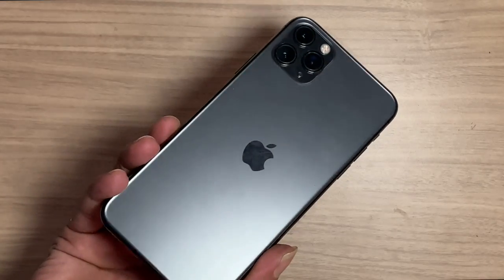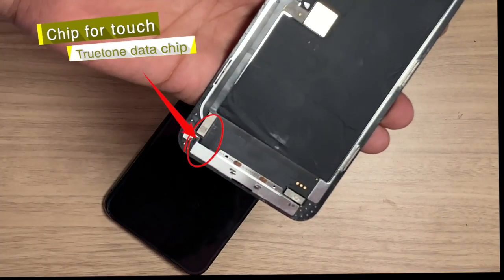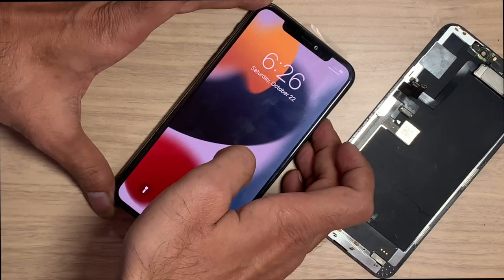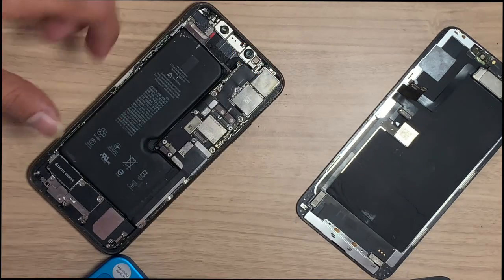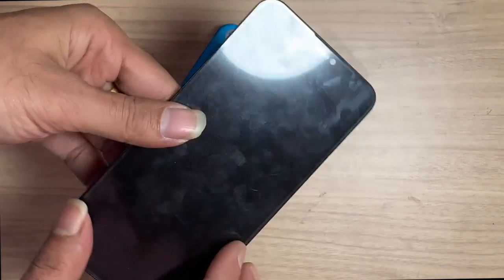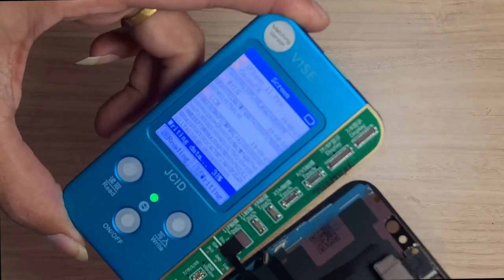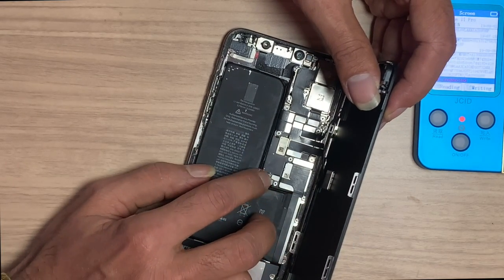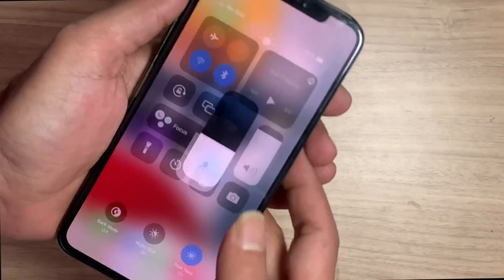Fix True Tone on iPhone 11Pro/ 11 Pro Max 2022.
How to fix True Tone after a screen replacement on iPhone 11 Pro and 11 pro max. True tone restores on iPhone after changing the new LCD.

Thegsmsolution